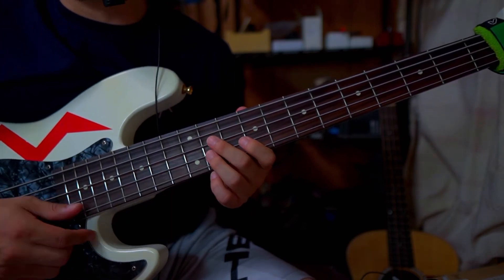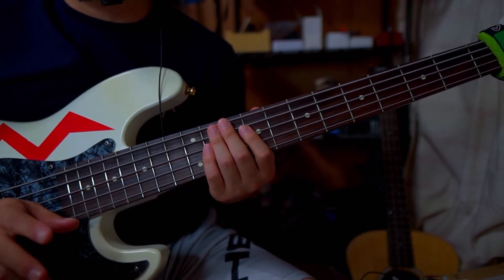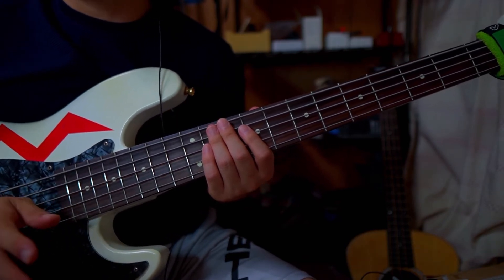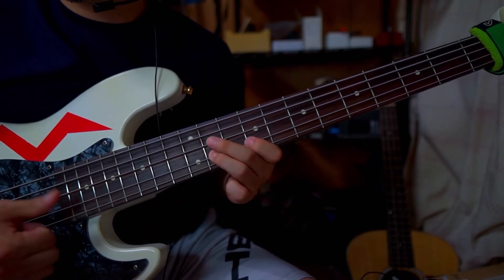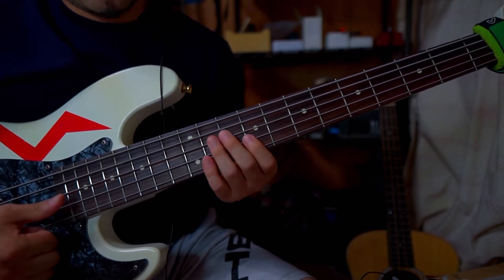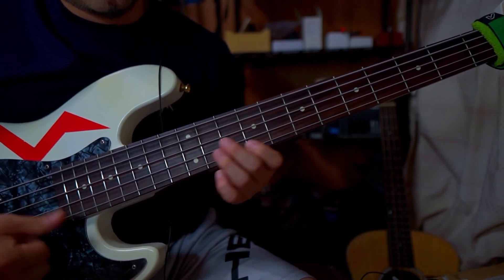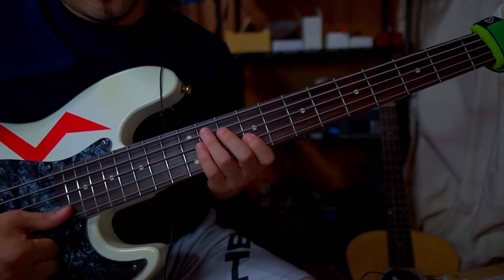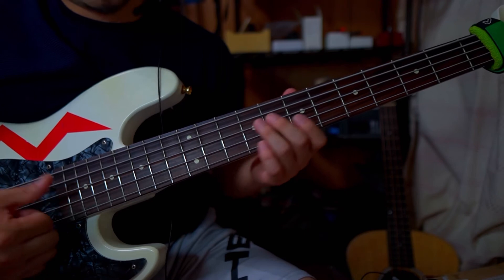ヨルシカ『月に吠える』スラップベースアレンジ(ベース解説、譜面付き)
コード進行を抜粋してベースアレンジで弾いてみました♪

後半はベース解説付きです。

▼秋吉雅史(アキヨシマサシ)

◇ベースレッスンなど